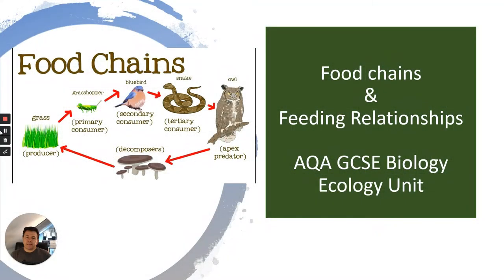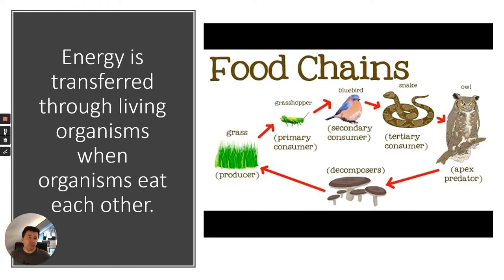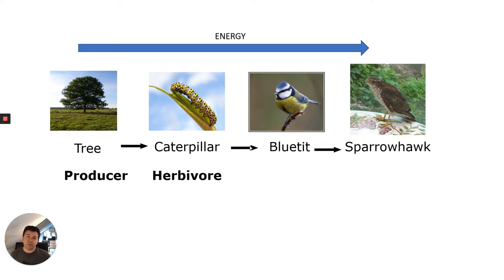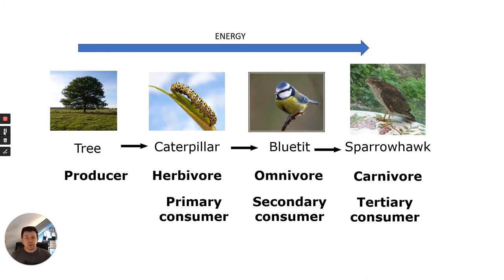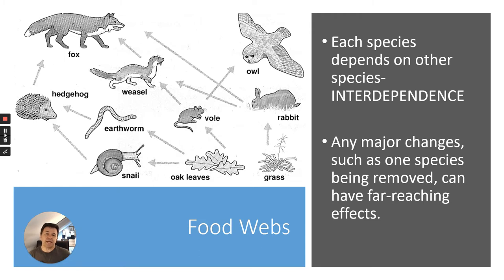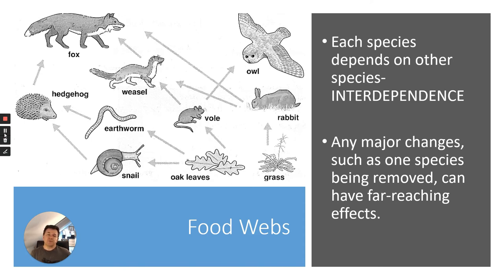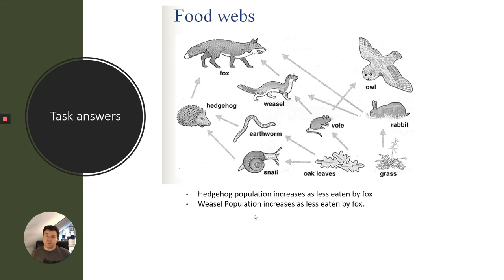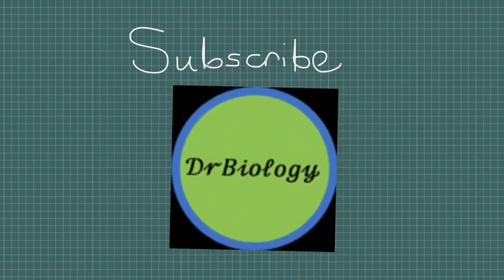Food Chains & Feeding Relationships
DrBiology discusses what a food chain shows and how all species are dependent on each other (interdependence) for their survival. He also goes through an example exam question on food webs.